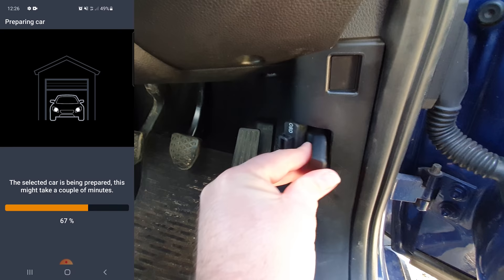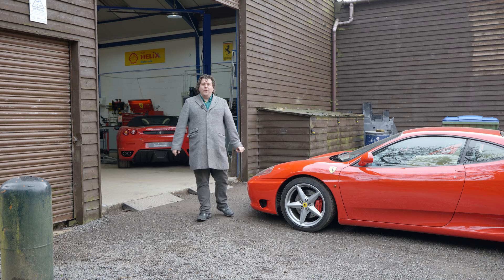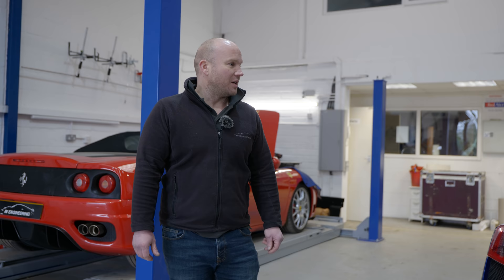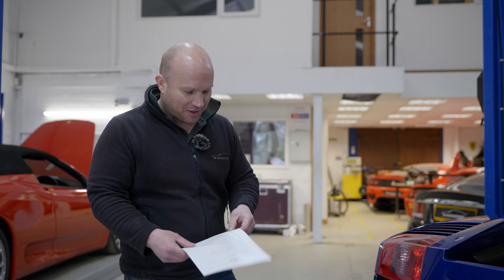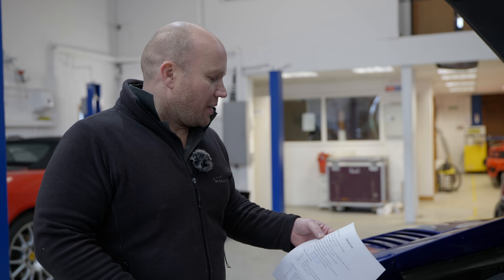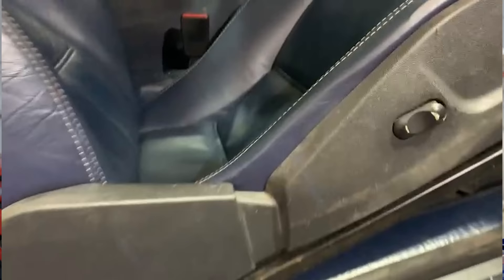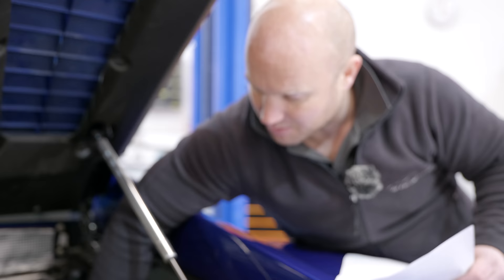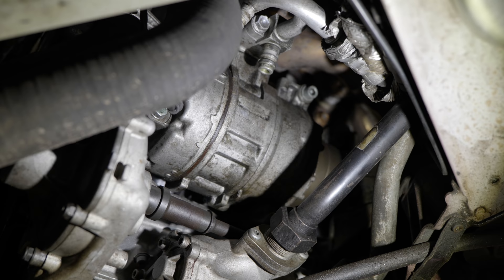EVERYTHING WRONG With The World's Cheapest Lamborghini Gallardo (That Runs, And Isn't Wrecked)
Carly has a free lite version of the app to go with their OBD2 adapter. That gives you access to the standard OBD features and is a good way to test what else Carly can do for your car. To unlock advanced features that could be available for you car such as coding and maintenance features, you can upgrade to the yearly license.

In today's video we finally get to have a look at my Lamborghini Gallardo - and a few of the things which made it the cheapeast one on sale in Britain. The big bits of the car are good - engine and gearbox - but there's plenty else which needs fixing and as you might expect, Lamborghini prices are not cheap!

Chapters:
0:00 Carly Promotion
2:14 Introduction
4:14 Aldous Talks Us Through It
16:34 What's Next?